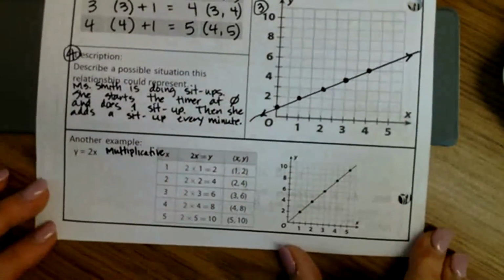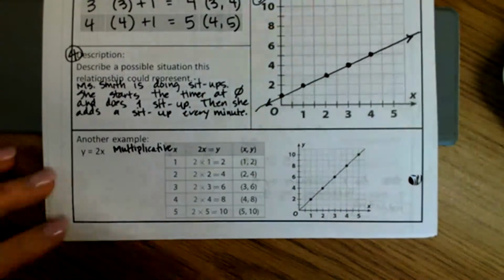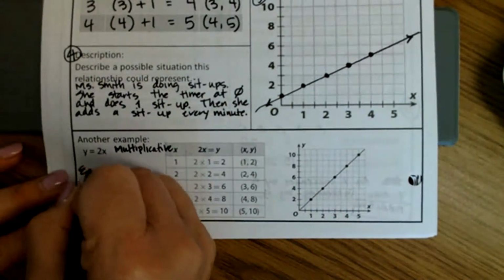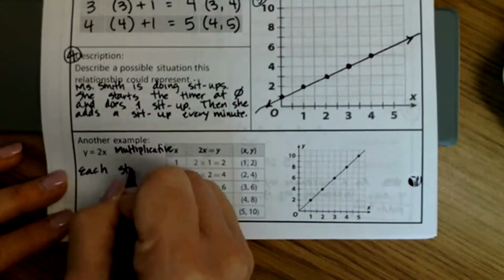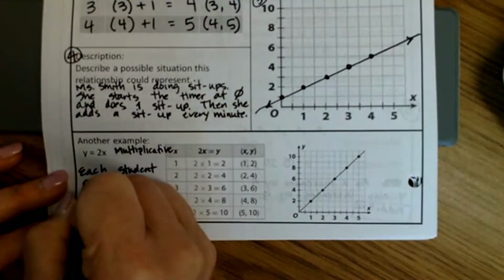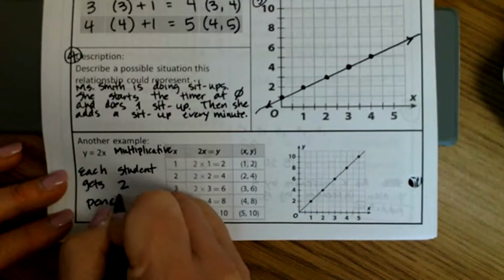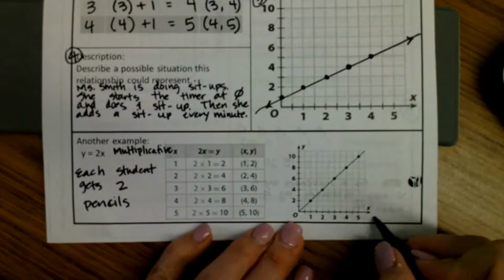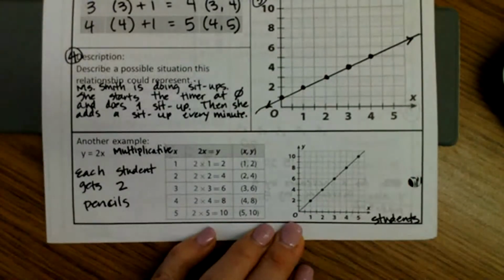Grade 6 Lesson 12.4